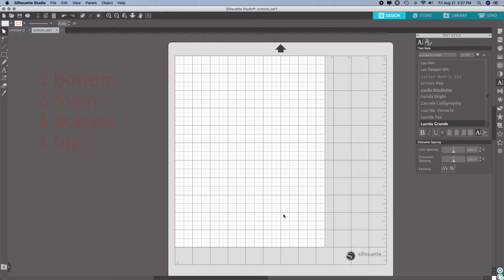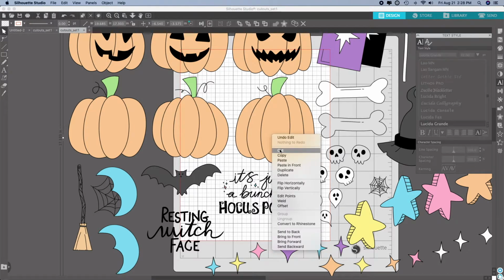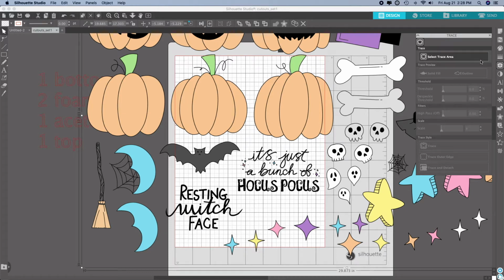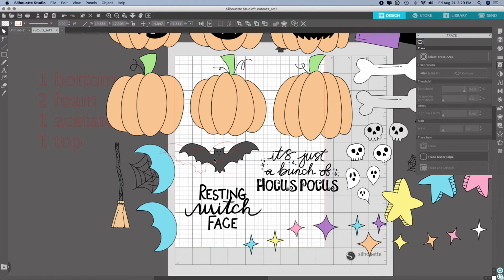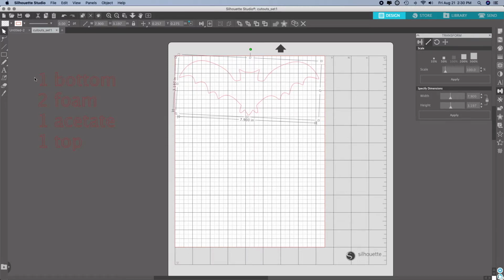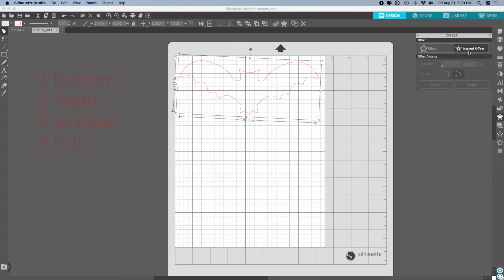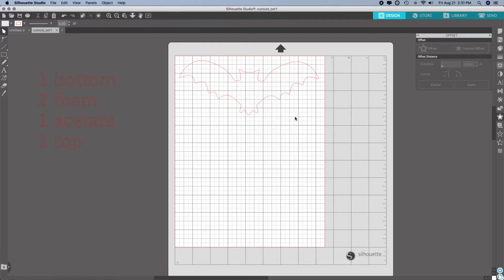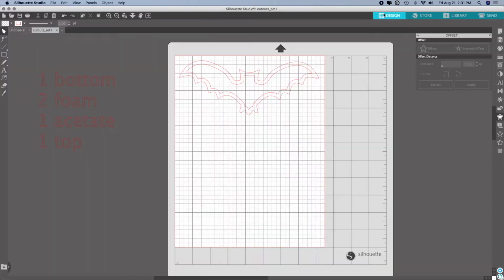how to make a stand-alone shaker in silhouette!